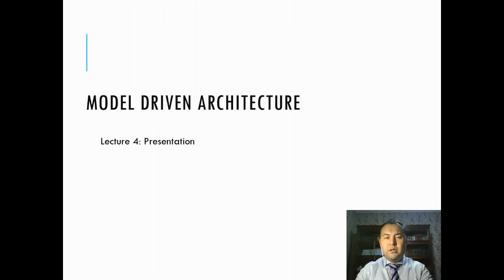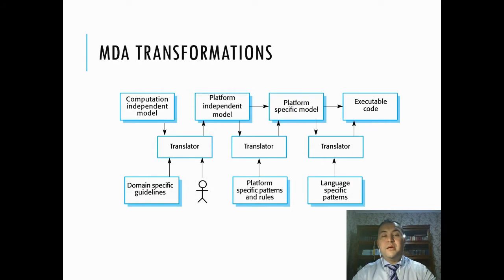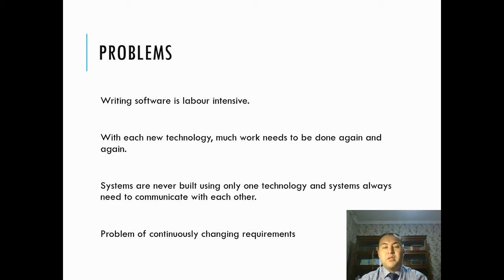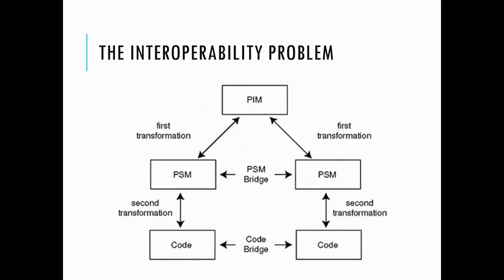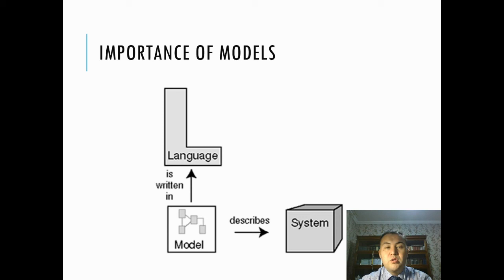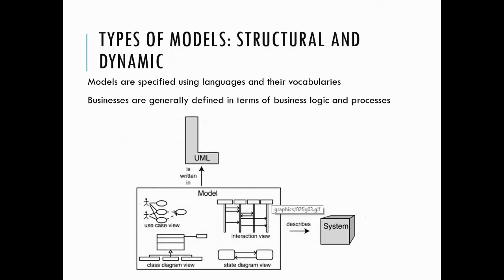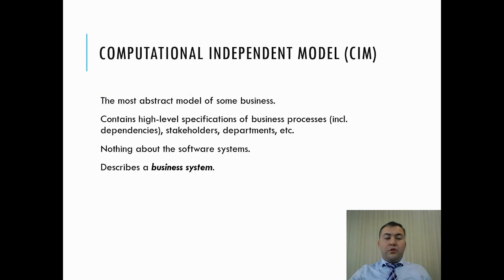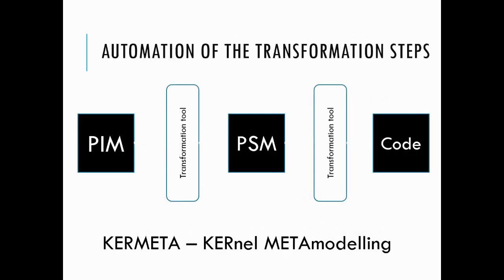4 - Model driven Architecture 2020 1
Model Driven Software Engineering - Lecture 4